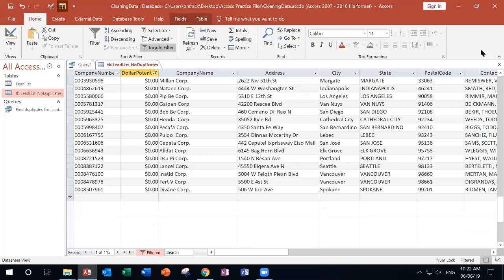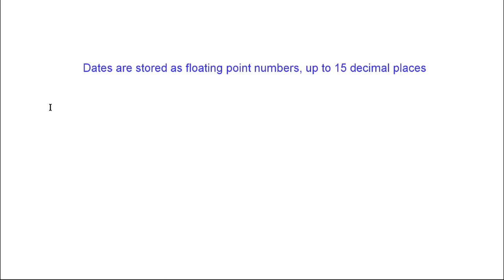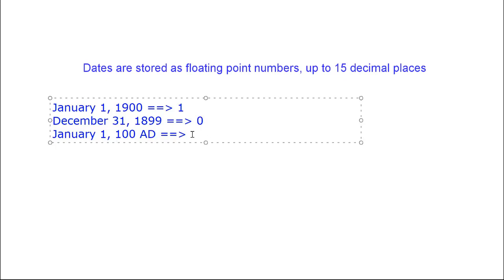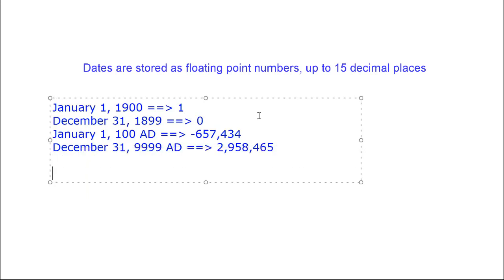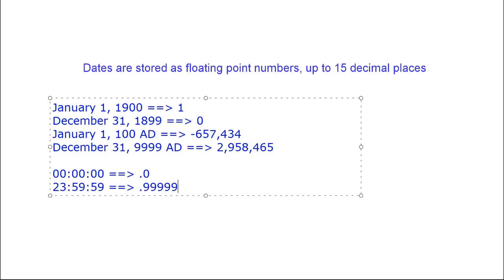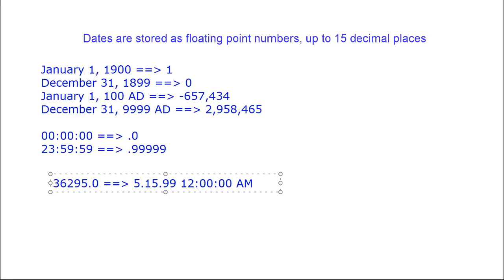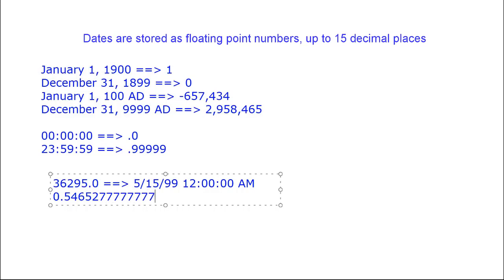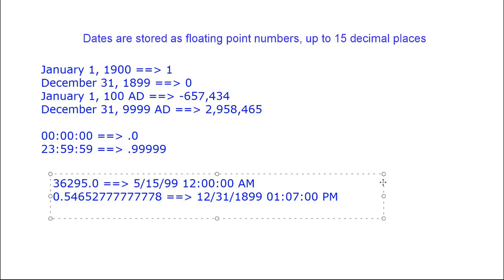How Dates Are Stored in Microsoft Access! [ontrackTV video]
Did you know that dates are stored as floating point numbers in Access (as well as Excel)? Join this recorded in-class lesson as Master Trainer, Lana, reveals how dates and times actually work! ontrackTV - Any time. Any place. Any pace.